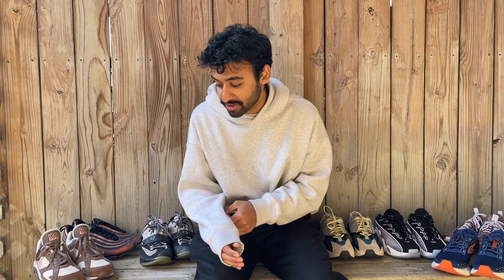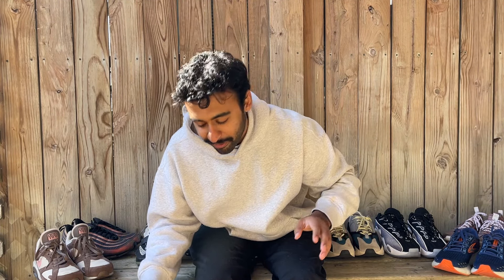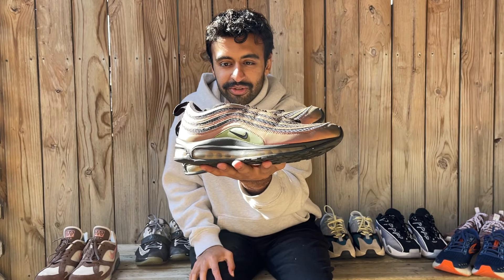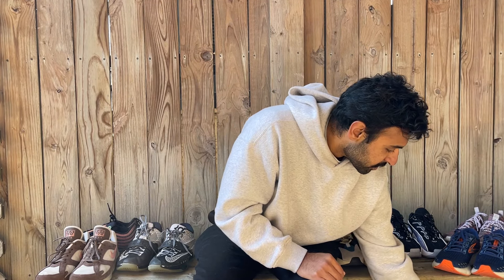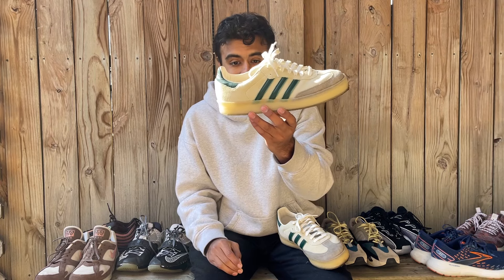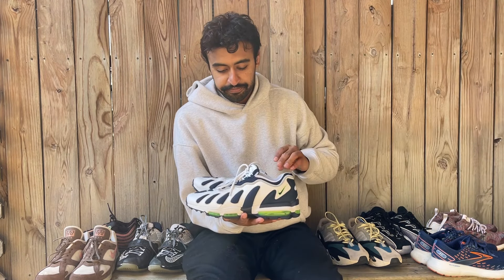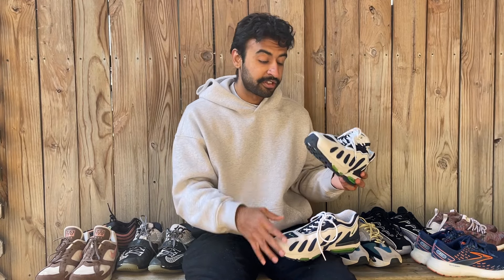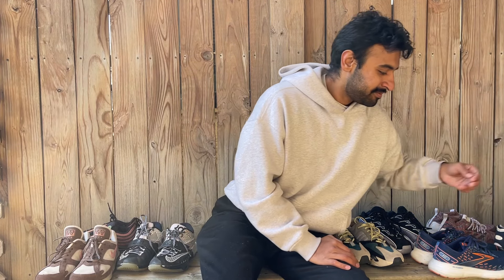Raj's Entire Sneaker Collection I The Sneaker Bench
Raj shows off his unique sneaker collection on the newest episode of the sneaker bench. What's your favorite sneaker of his? What are you favorite sneakers in your own collection?